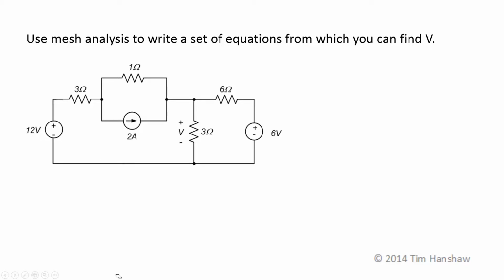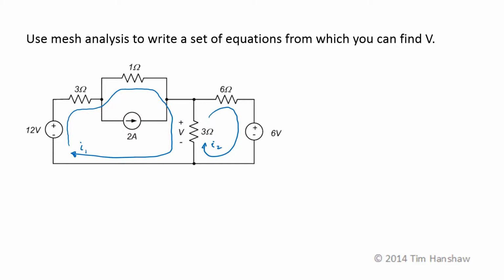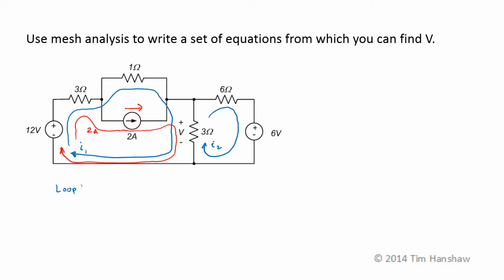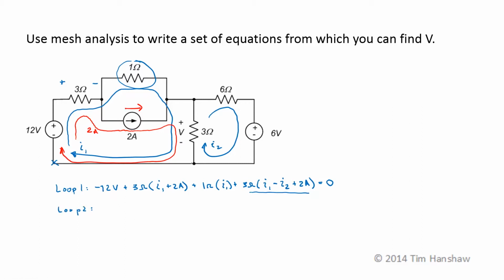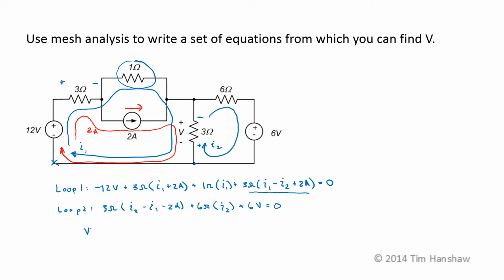Week 3, Day 1: Ex 3, Alternate Constraint Loops